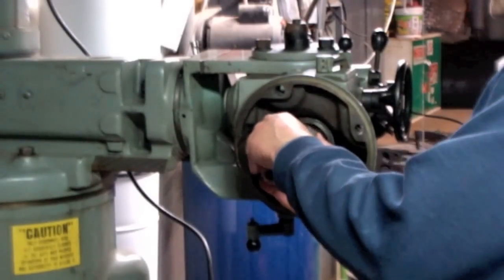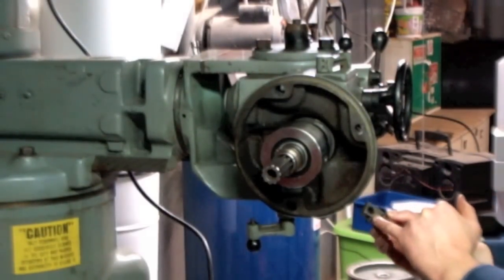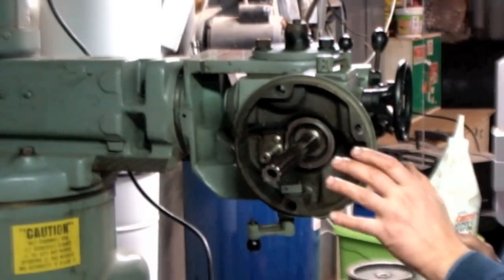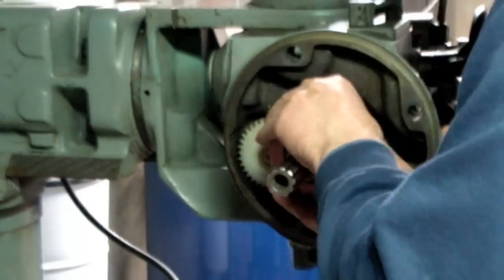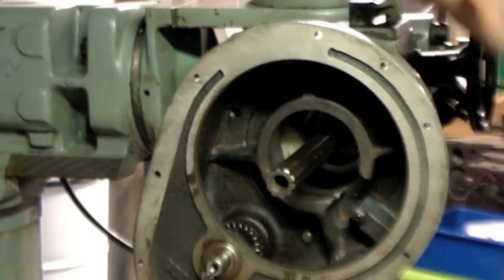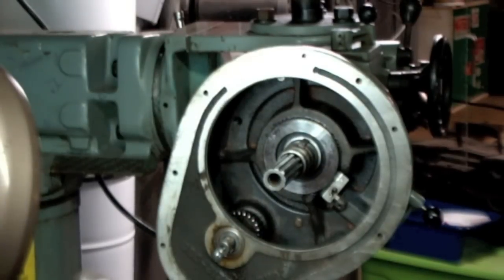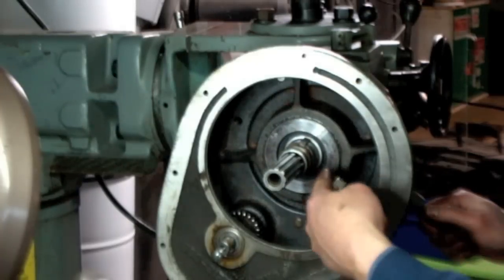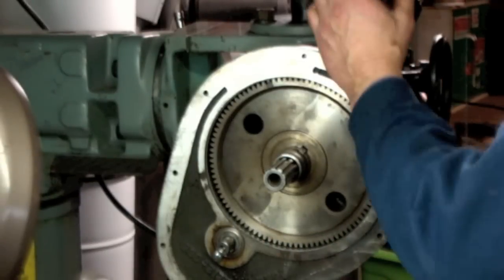Wells Index Milling Machine Part 51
I re-assemble the head on the Wells Index milling machine…..again.